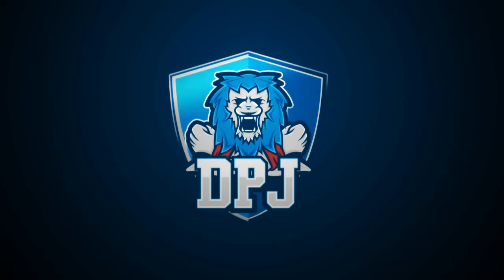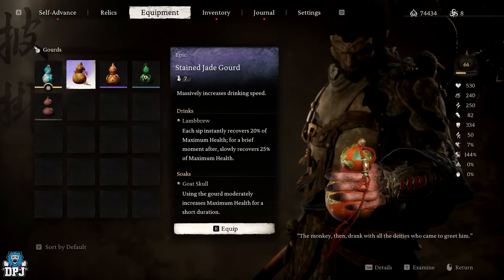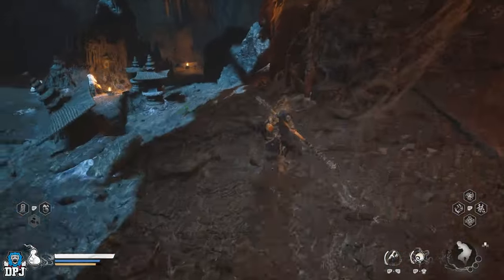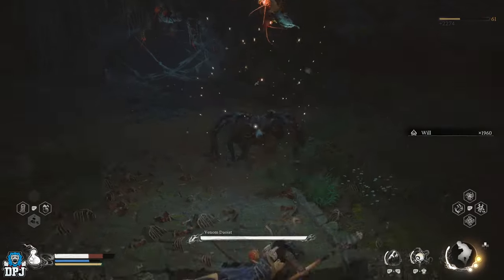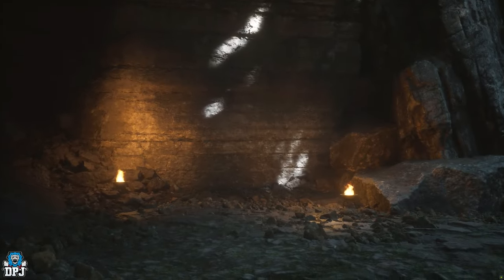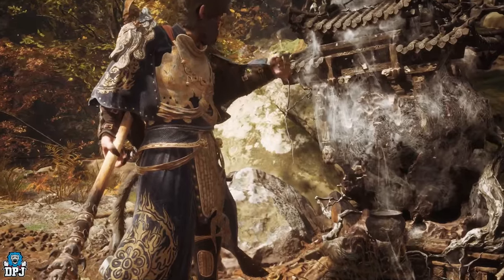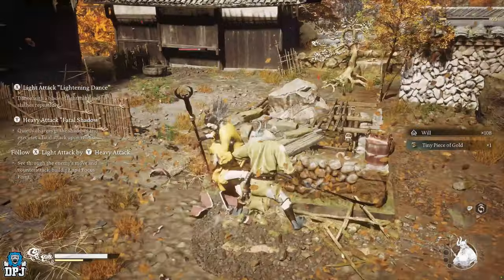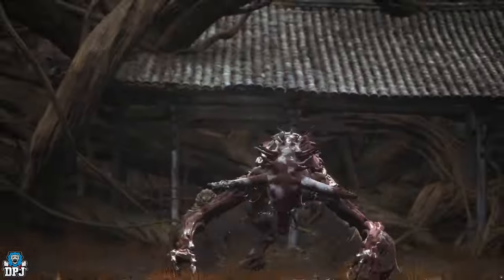Chapter 4 SECRET AREA - 3x HIDDEN BOSSES - Black Myth Wukong - Purple Cloud Mountain Guide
In this Black Myth Wukong video we check out this chapter 4 secret area called the Purple Cloud Mountain. This area contains 3 secret bosses who drop some amazing rewards you dont wanna miss.

00:00 Intro & Video Overview
00:45 3x Secret Bosses
01:06 All Loot Rewards
02:22 How To Find The Secret Area // Purple Cloud Mountain
02:30 Venom Daoist Boss Fight #1 Location
04:12 Venom Daoist Boss Fight #2 Location // Purple Cloud Mountain Entrance
06:23 Entering Secret: Purple Cloud Mountain
06:55 Speak With NPC
07:04 The Scorpionlord Boss Fight Location // Secret Boss #1
08:35 Daoist Mi Boss Fight Location & Guide // Secret Boss #2
10:25 Dustveil Boss Fight Location // Secret Boss #3